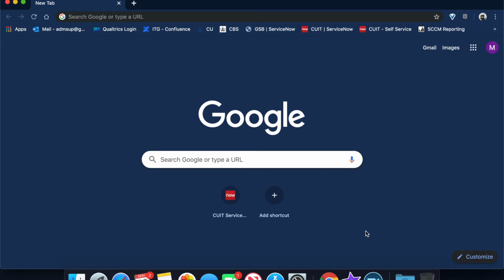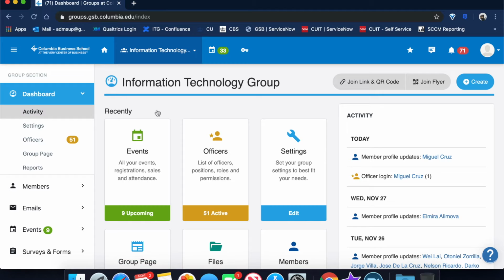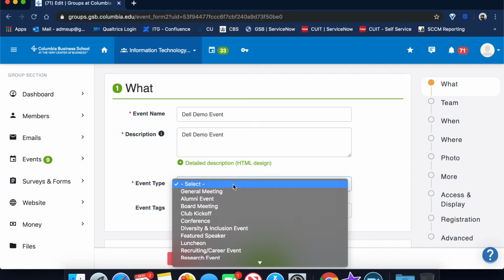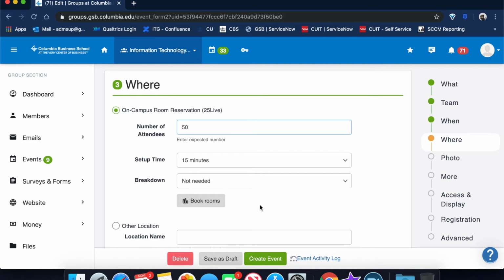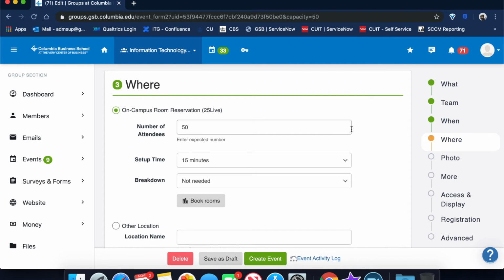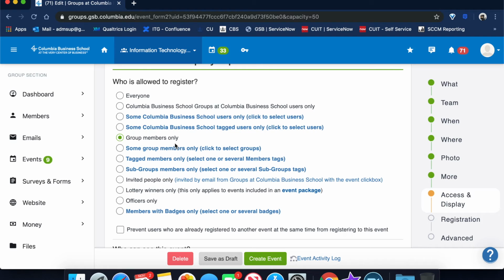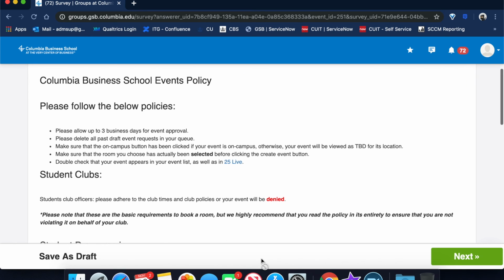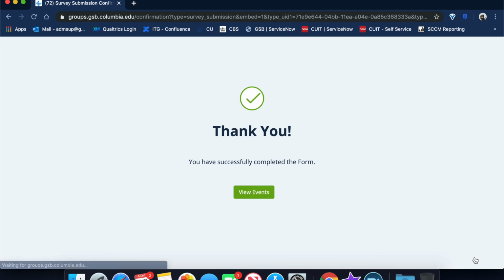CG Event Creation